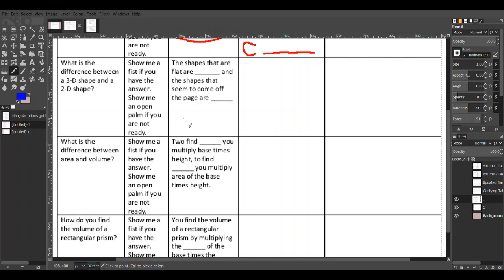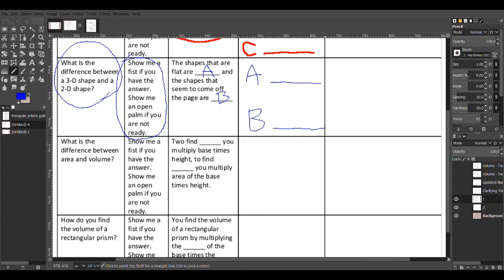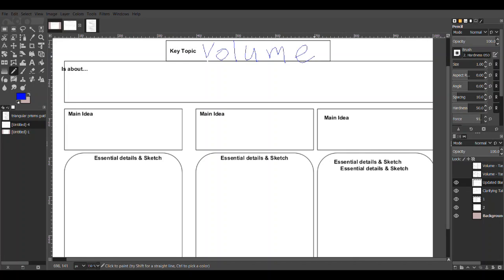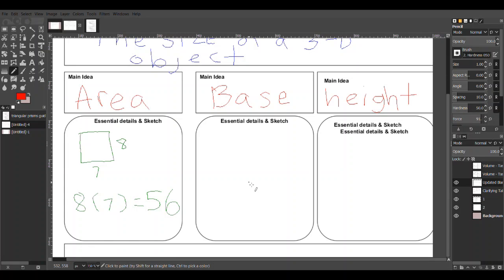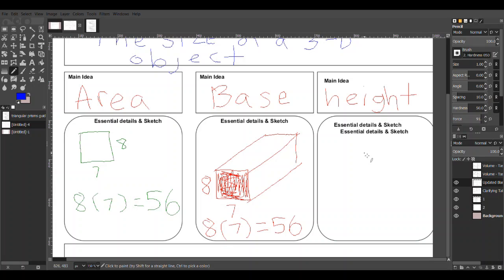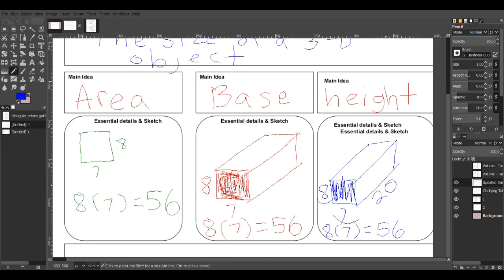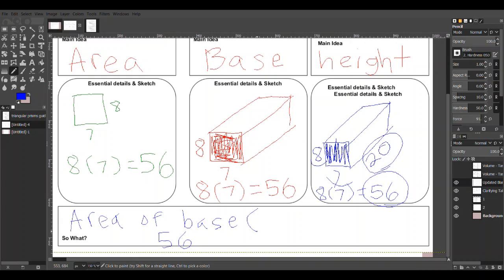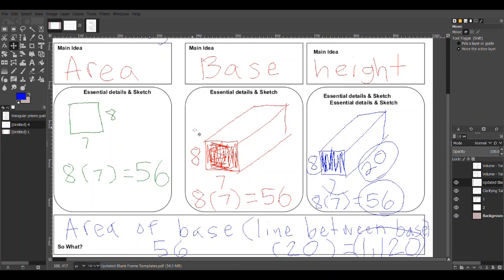rectangular prisms Medium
this video introduces rectangular prisms and volume.